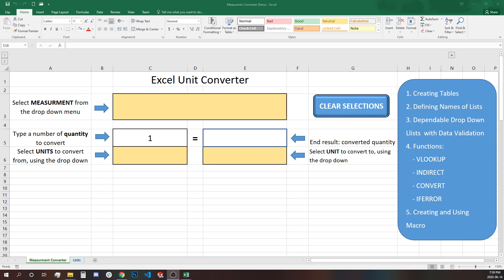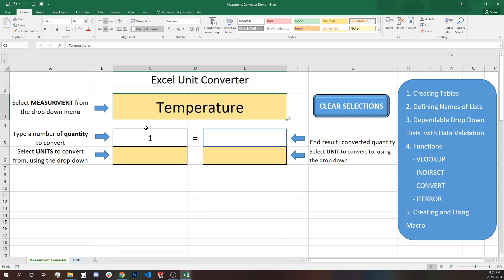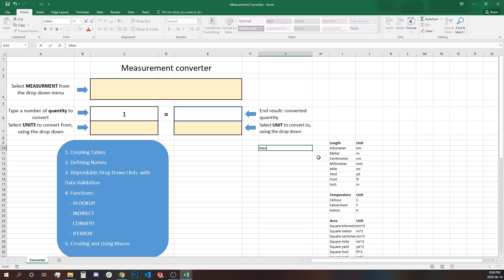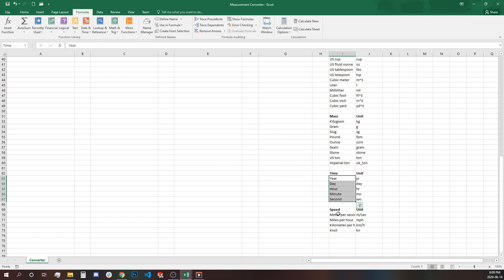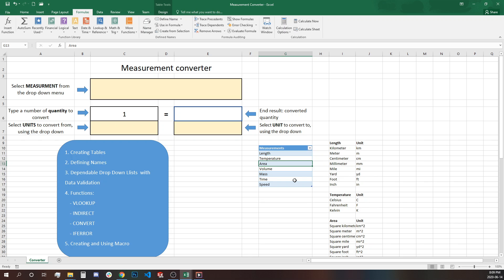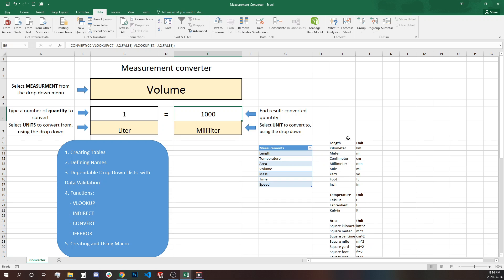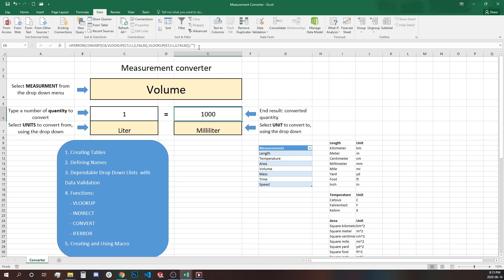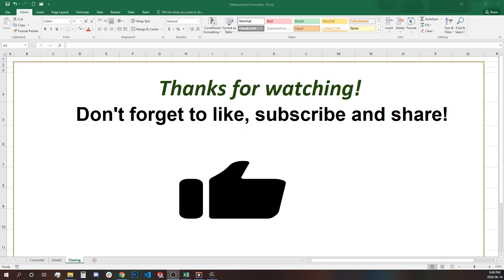Fun Mini Excel Project: How to Create Your Own Dynamic Excel Unit Converter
Step by step instructions on how to build a dynamic Measurement Converter in Excel, practicing dependent drop-down lists with data validation, defining lists names, functions like VLOOKUP, INDIRECT & CONVERT, as well as recording and using a macro.

Time Stamps
00:00 Setting the expectations on the final Project result
00:52 Demonstration of how the Measurement Converter will work
03:10 Creating the main measurement table
06:17 Defining names
08:01 Setting Drop Down Lists
08:13 Using INDIRECT function for data validation
10:28 Using CONVERT and VLOOKUP functions
14:17 Creating a macro for clearing the selected option